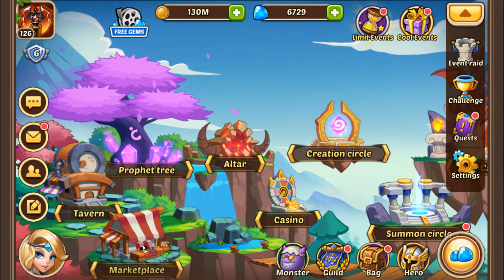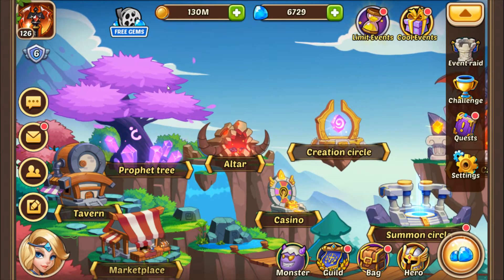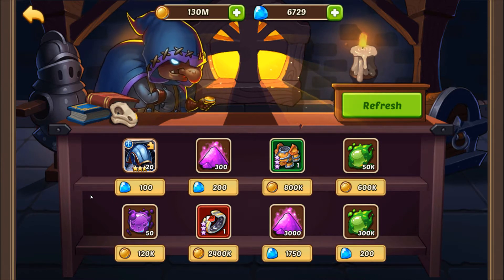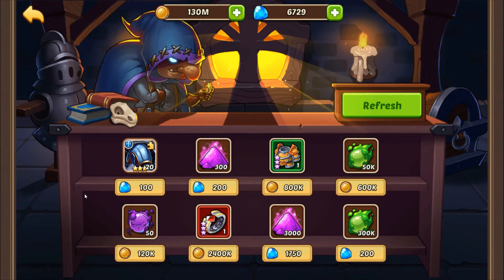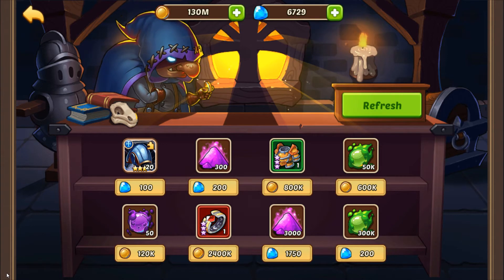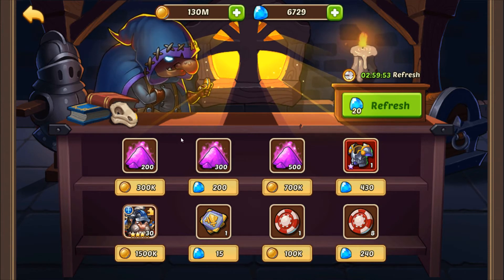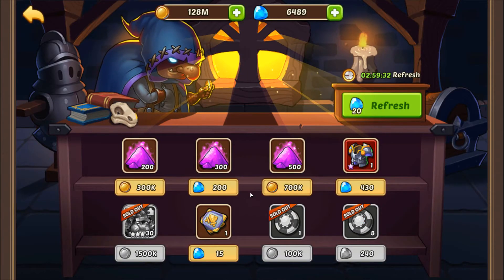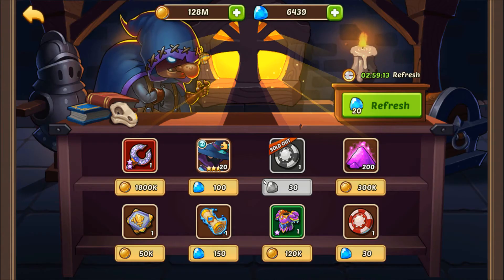How to Get the Most Out of Your Gems in the Idle Heroes Marketplace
Have you ever wondered if you should really purchase that item in gems in the Idle Heroes marketplace? Half of you is saying just spend the money it will be worth it, while the other half says save it for something better?

I am here to give you a simple and straightforward buying guide to help you get the most out of your gems and set you up to progress faster and farther in the game.